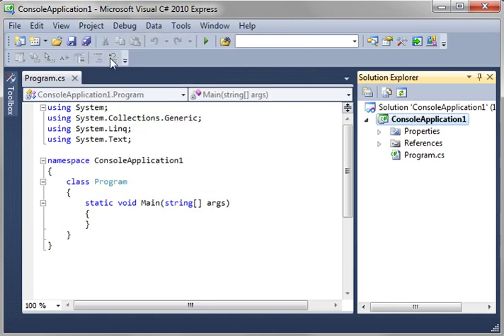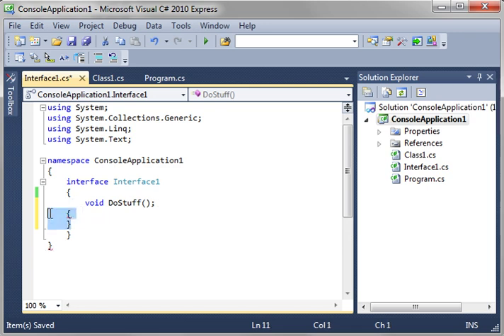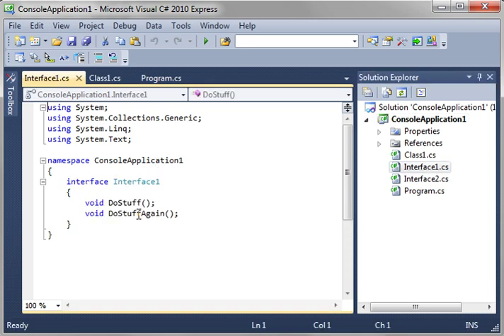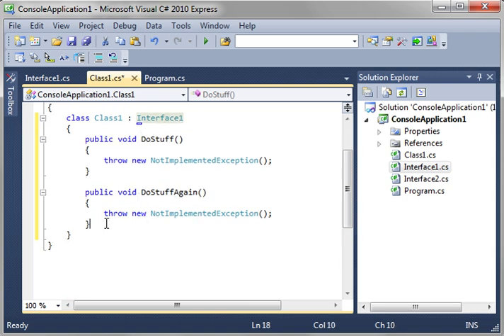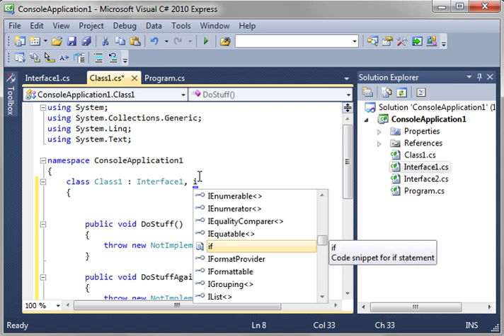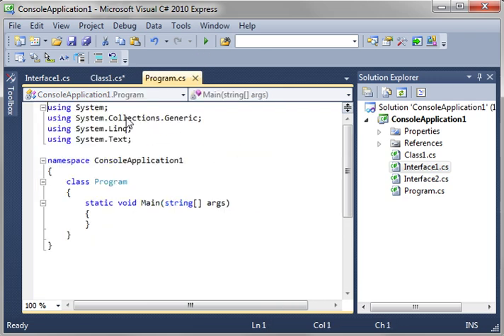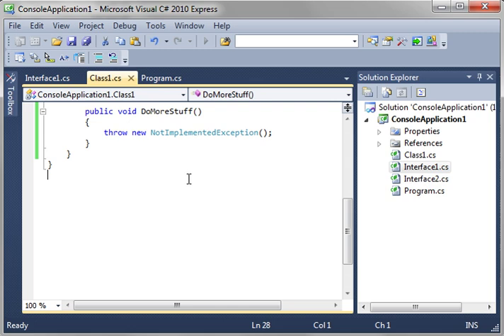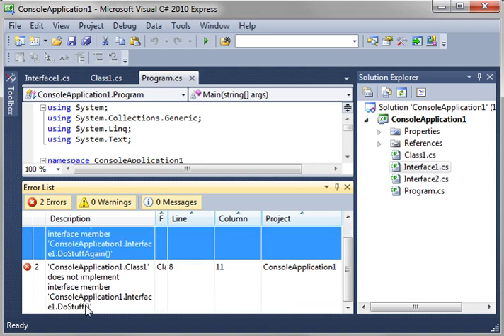C# 16 - Interface Basics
Learn the basics of interfaces